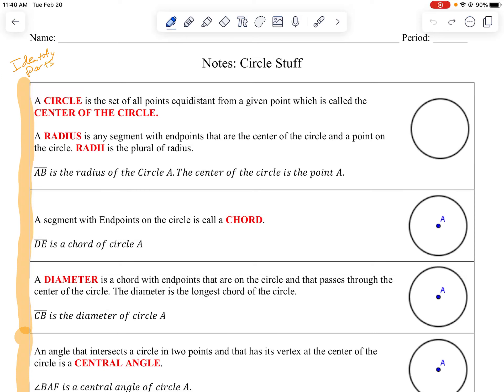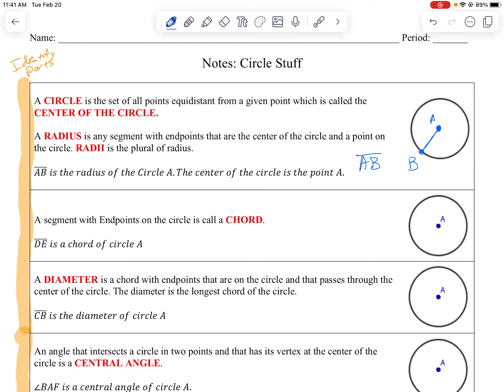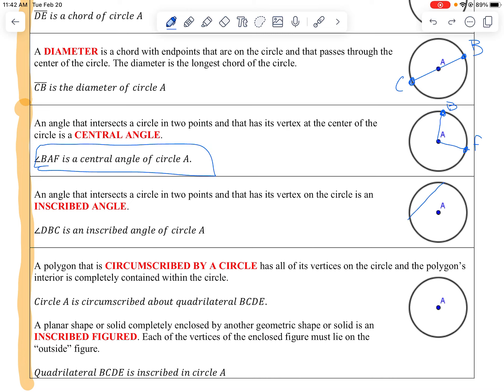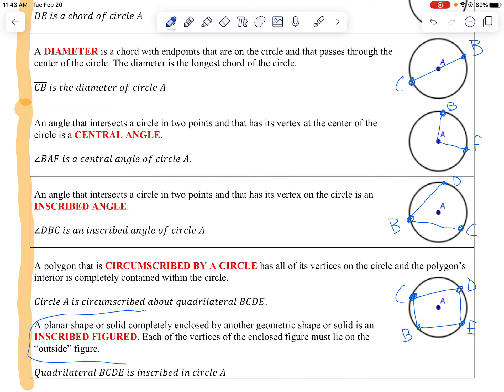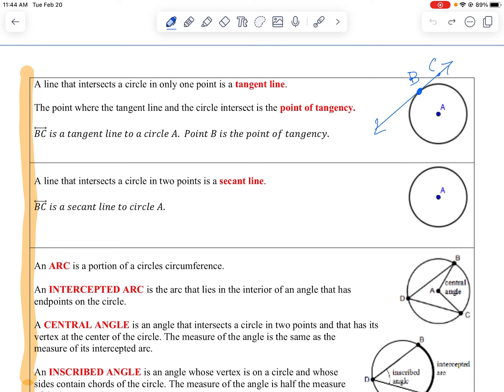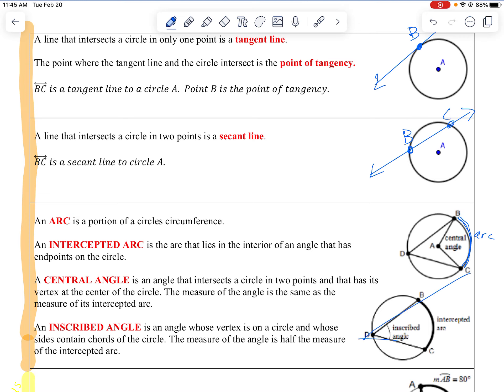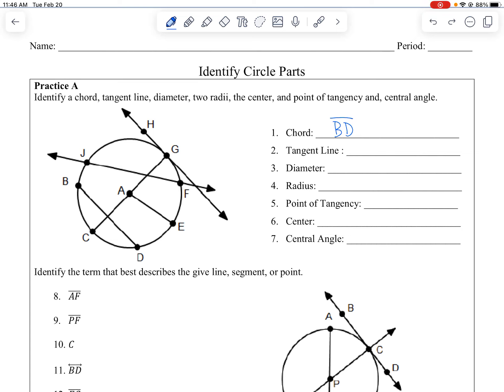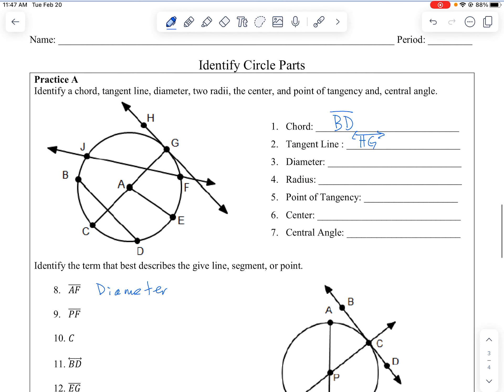Identify Circle Parts Lesson